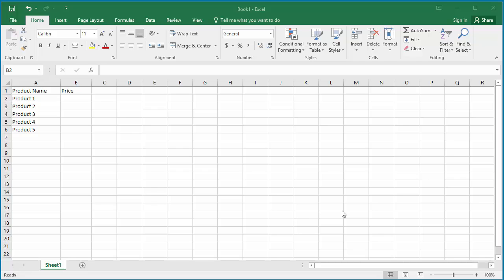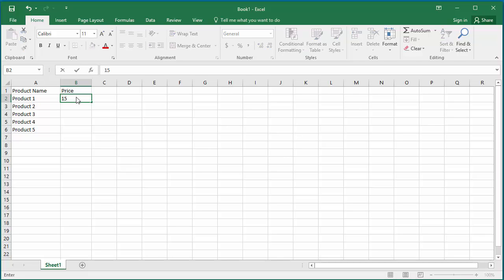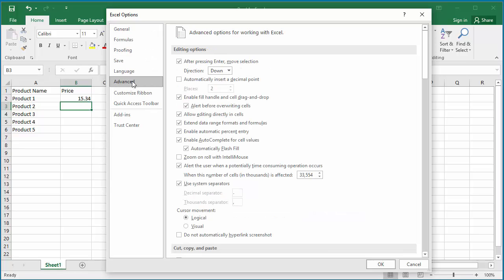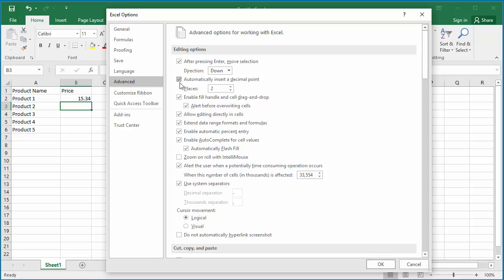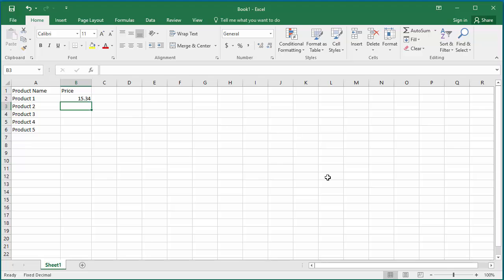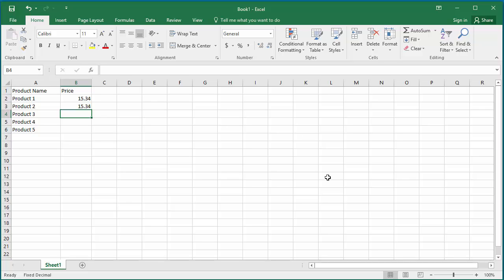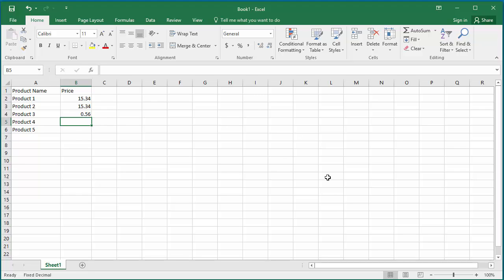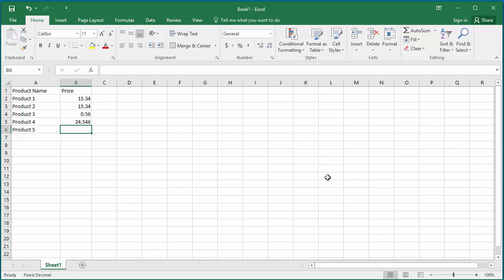How to Automatically Insert a Decimal point for numeric data in Excel 2016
How to Automatically Insert a Decimal point for numeric data in Excel 2016. When you are entering data you might sometimes need a certain number decimals to be used for the data being entered. For example prices of products should always be having two decimals.You can change the Excel options to have the required number of decimals for the data entered.